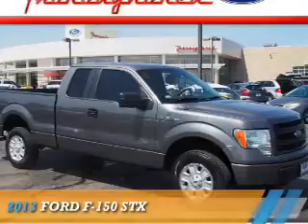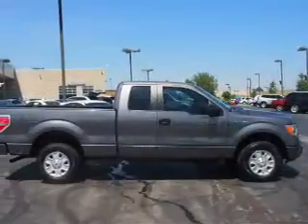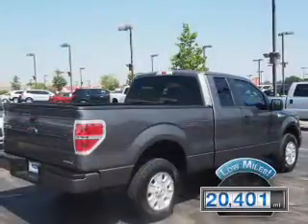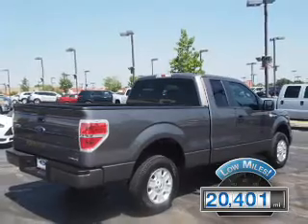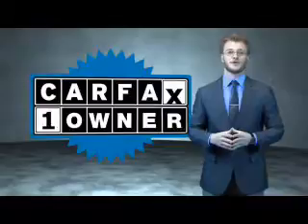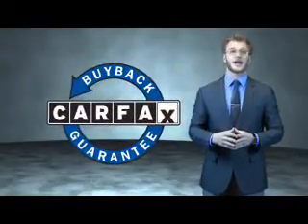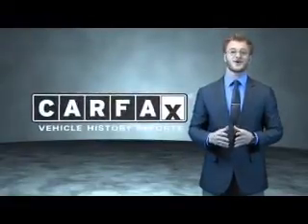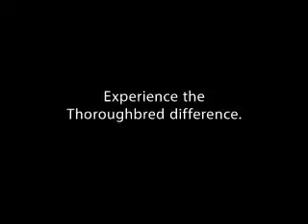2013 Ford F-150 53811A - Kansas City MO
Year: 2013
Make: Ford
Model: F-150
Trim: STX
Engine: 3.7 liter 6 cylinder
Transmission: Automatic
Color: Gray
Mileage: 20401
Address:
8501 North Boardwalk AveKansas City, MO 64154
VIN:1FTEX1EM0DKF59545